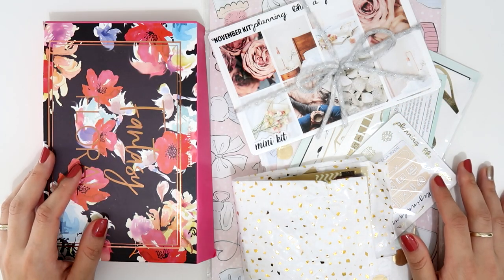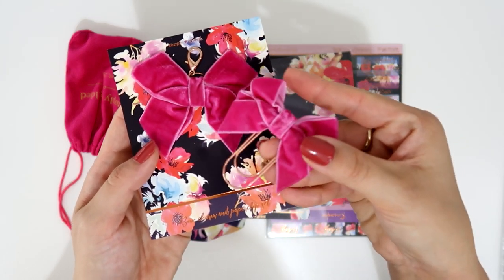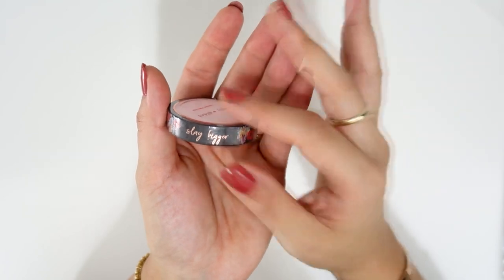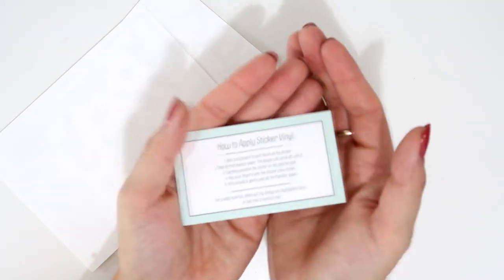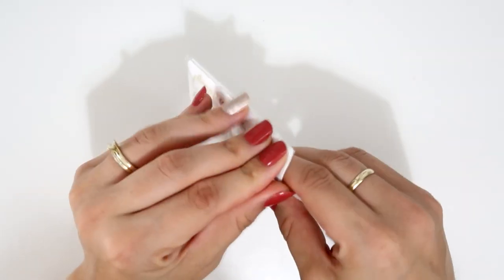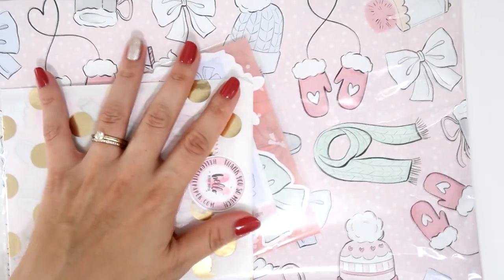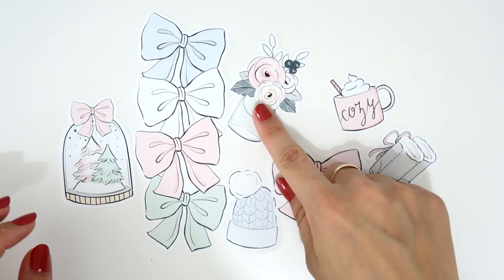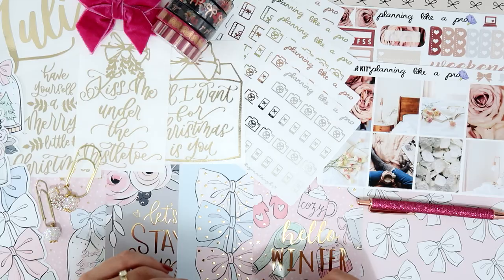Planner Haul || Washi Tape, Vinyls, TN Kits & more!! // Plan with Juli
Hi guys! Today I have another planner haul to share with you. It's a very fun one, mostly holidays & winter related.
Juli ♥

→ Golden by Vibe Tracks